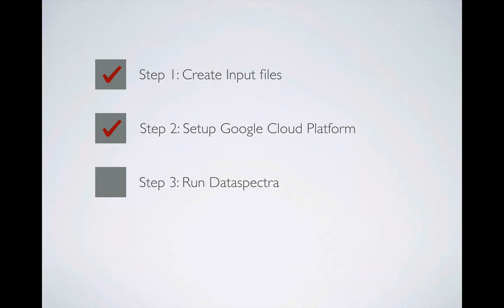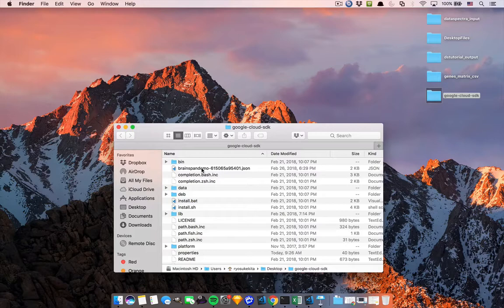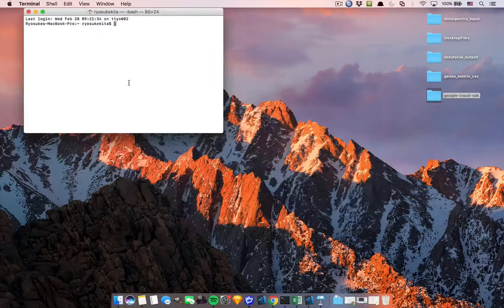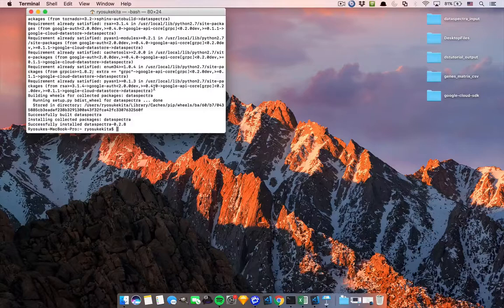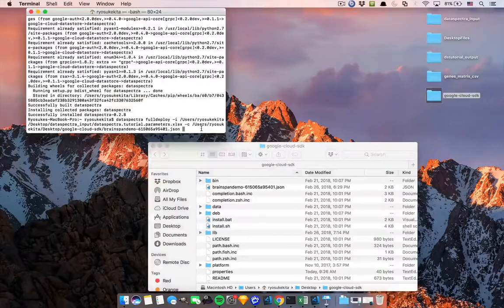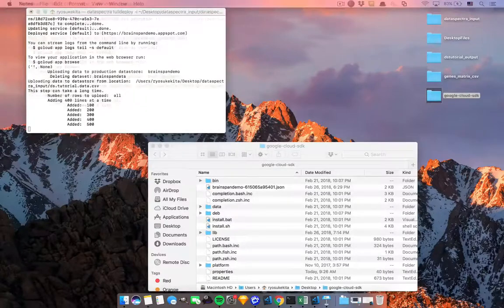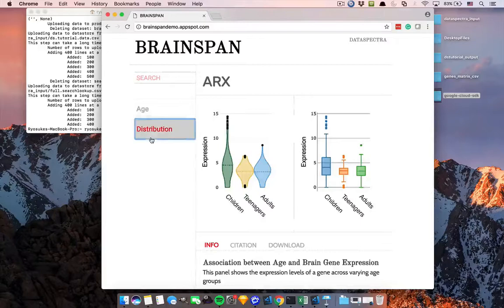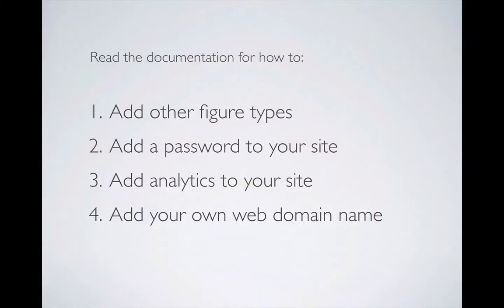Dataspectra Tutorial - Part 4: Running Dataspectra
Dataspectra is a tool to create interactive web visualizations for large datasets.

In this tutorial series, we take publically available genomic data and use Dataspectra to create a web tool that explores gene expression in different age groups.

This video covers the last step of the Dataspectra tutorial, which includes installing and running the tool.

and the other tutorial videos for more info.

Citation for the dataset used in the tutorial:
 BrainSpan Atlas of the Developing Human Brain
Miller, J.A. et al. (2014) Transcriptional landscape of the prenatal human brain, Nature 508: 199-206. doi:10.1038/nature13185